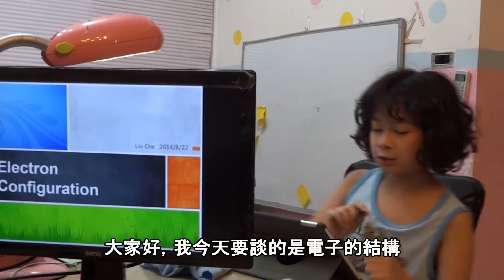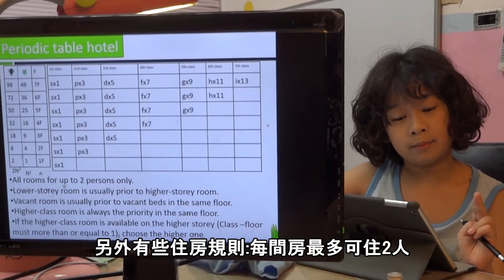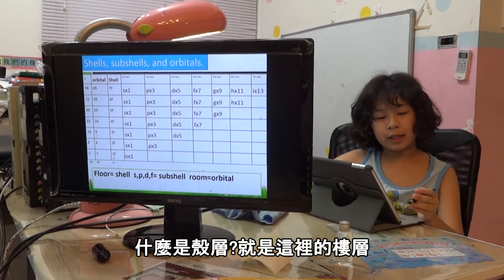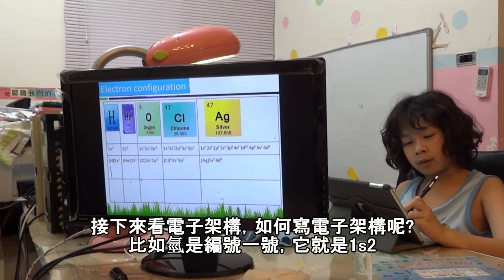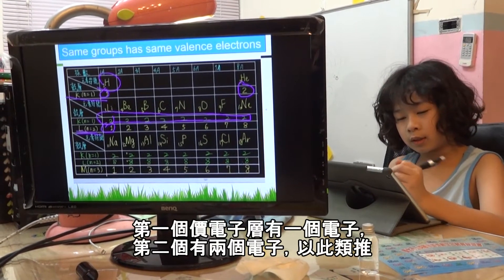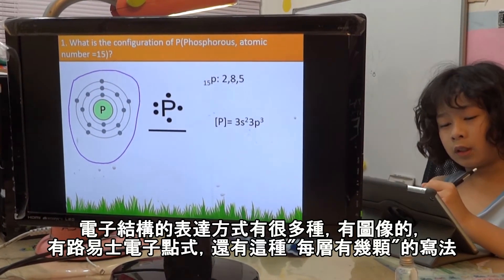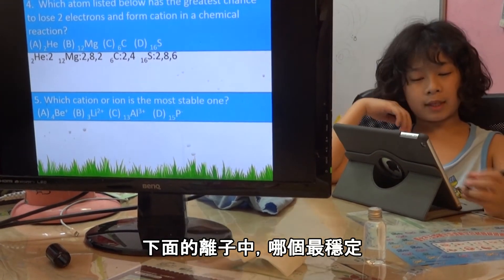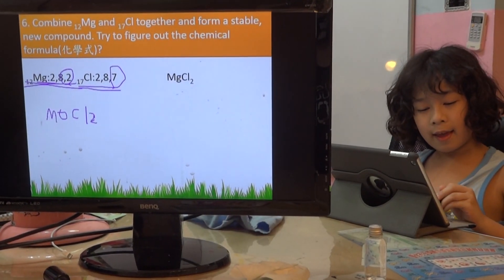(小學三年級英語簡報練習)--電子組態 electron configuration---English presentation practice